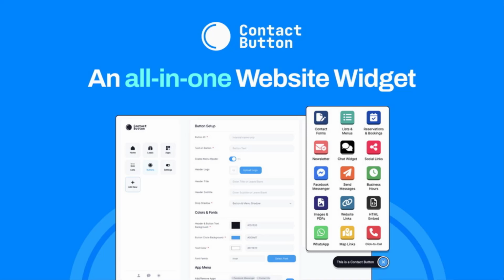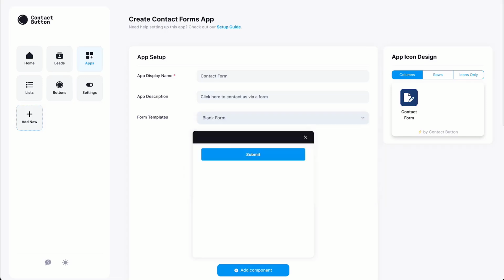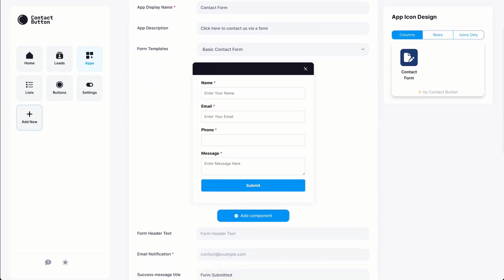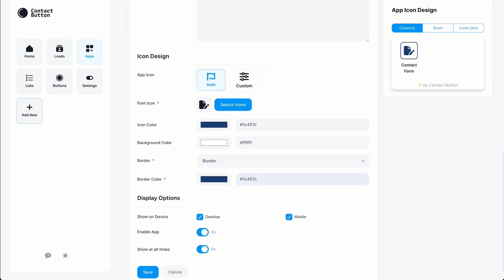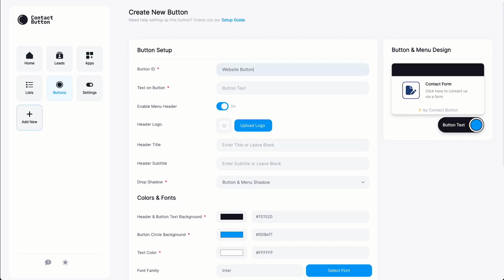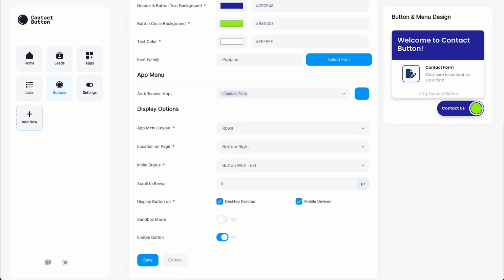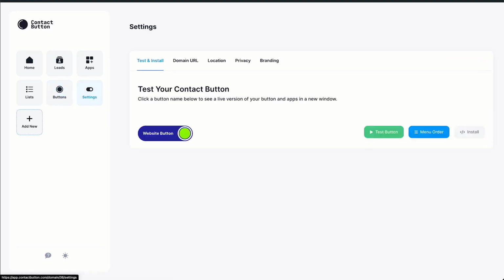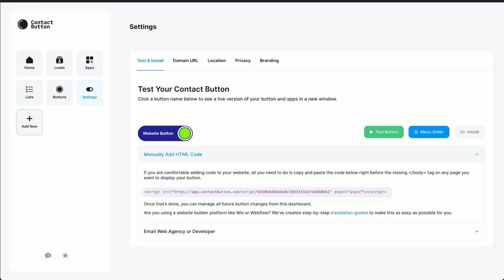Contact Button I An all-in-one website widget that increases engagement and captures new leads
TL;DR